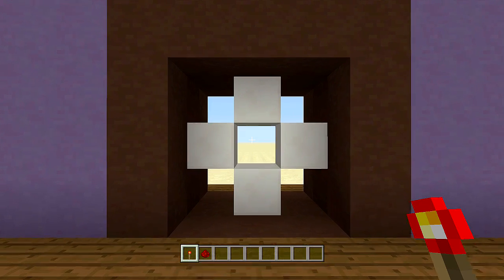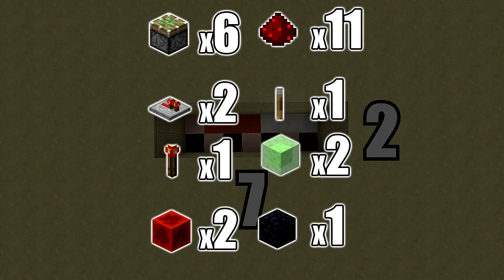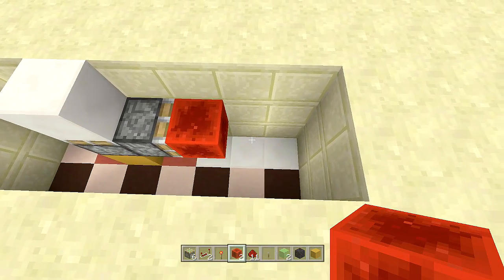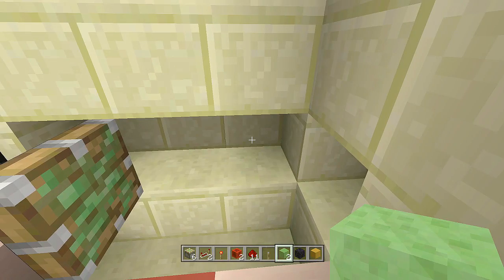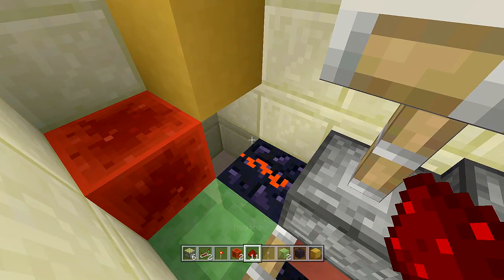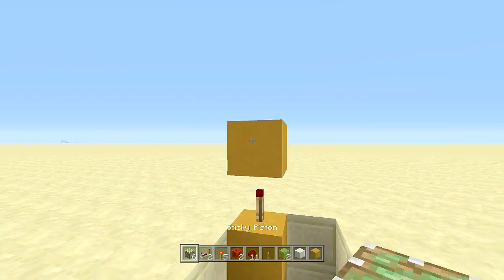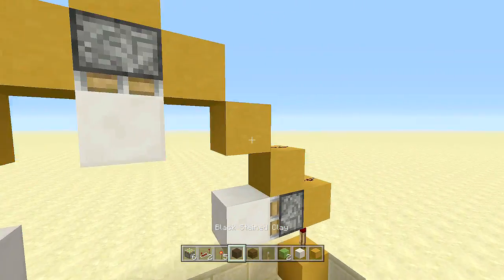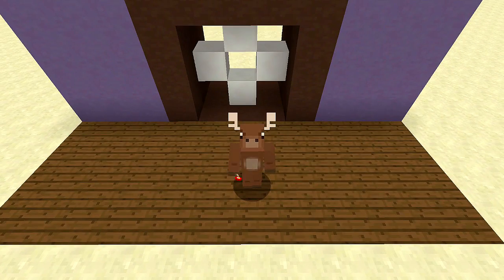Minecraft: Simple Bud Redstone Door!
(Xbox TU42/CU32 Playstation 1.35) Redstone Tutorial: Bud Door!